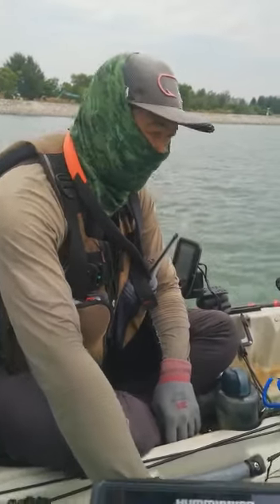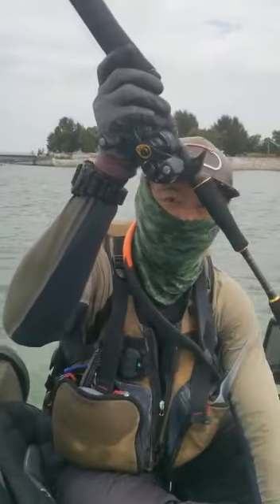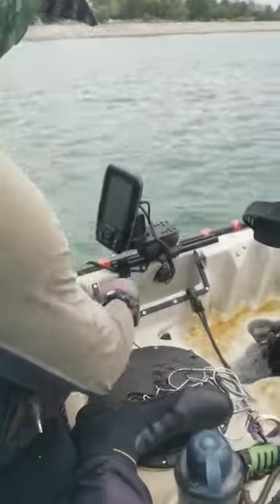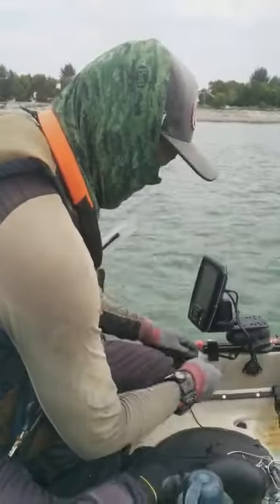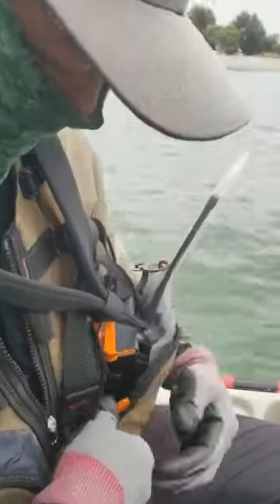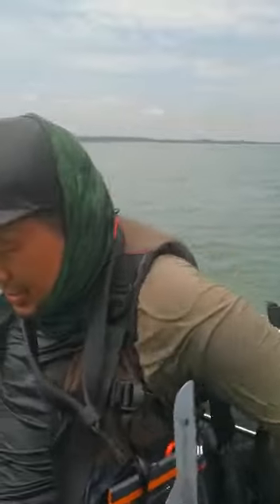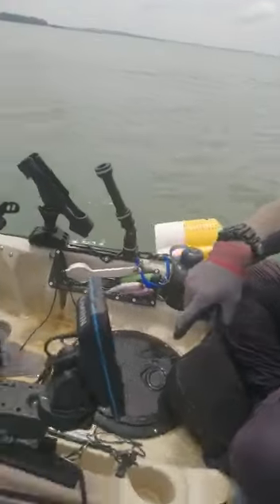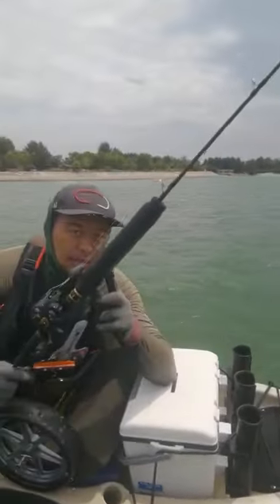A comprehensive Capsize drill on a fishing kayak with all the basic item onboard.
Hope this video benefits you. Its important to secure your stuff on the kayak and practice capsize drill with everything on it.

If you have any questions, let me know. I will be happy to help you.